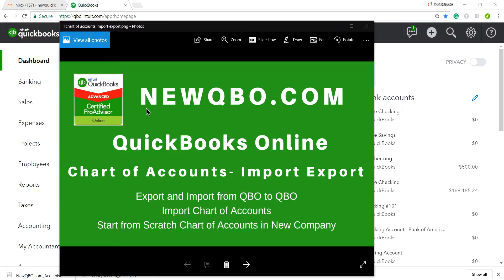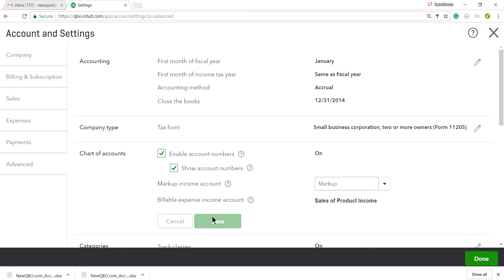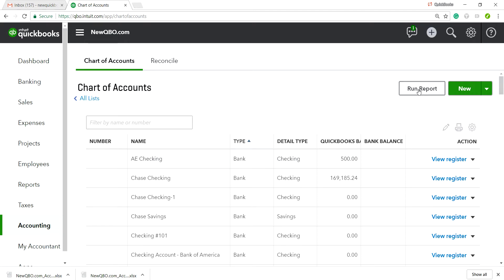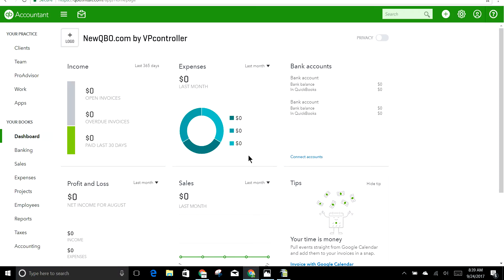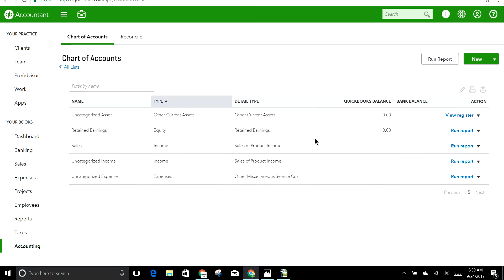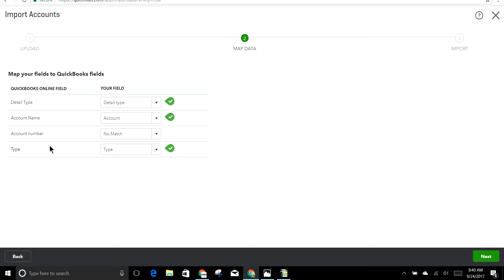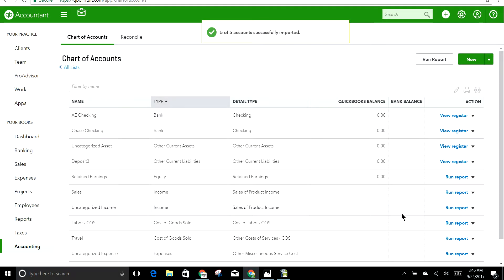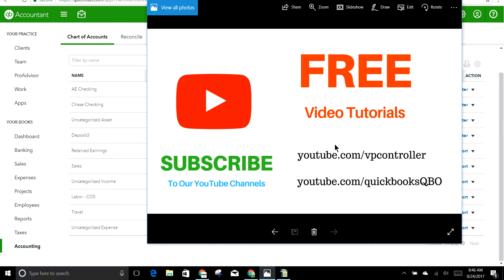QuickBooks Online Chart of Accounts: Import and export features of Chart of Accounts in QuickBooks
Import Chart of Accounts
Export Chart of Accounts
Chart of Accounts - Start from Scratch